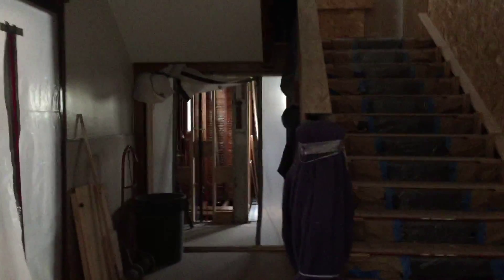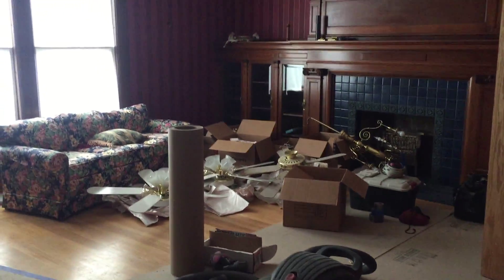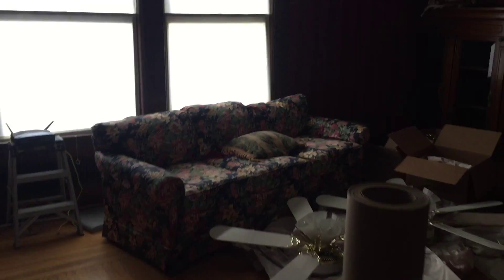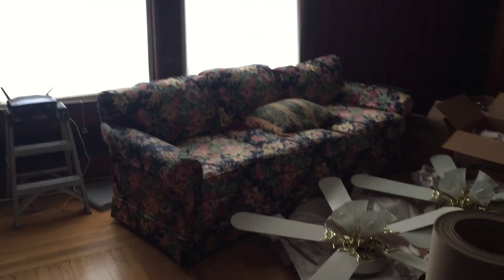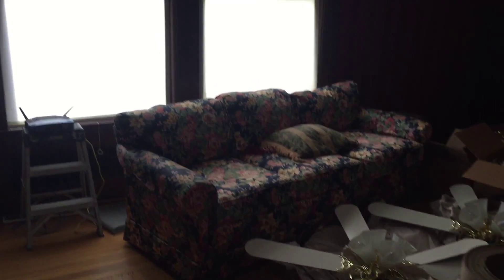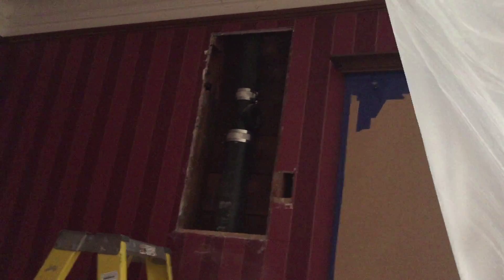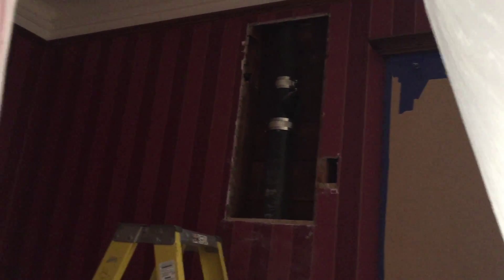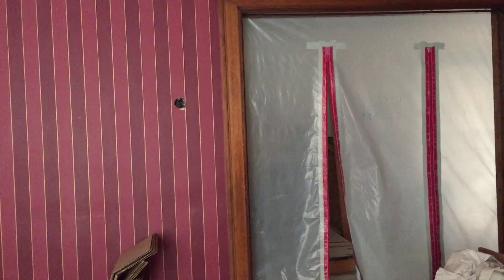House Tour 03 2016.04.04